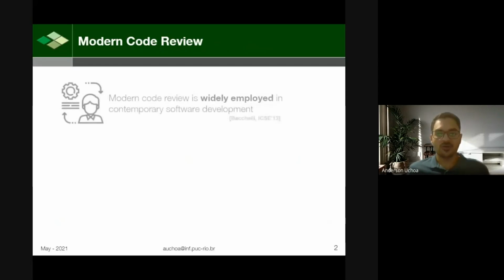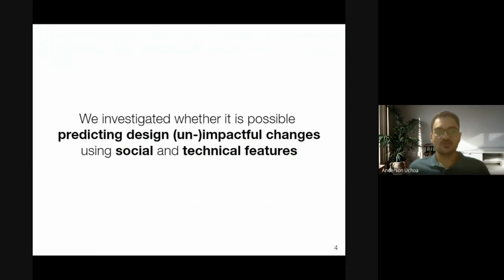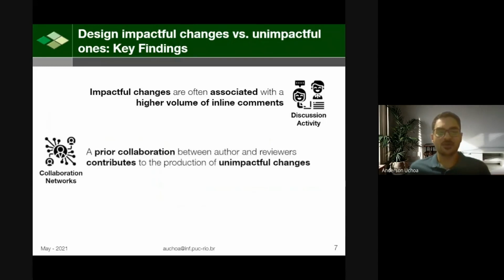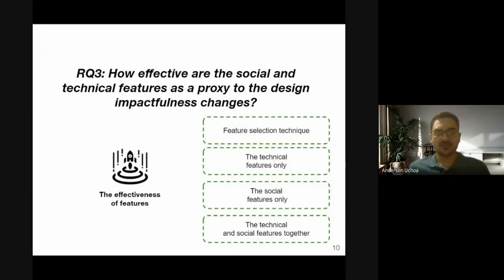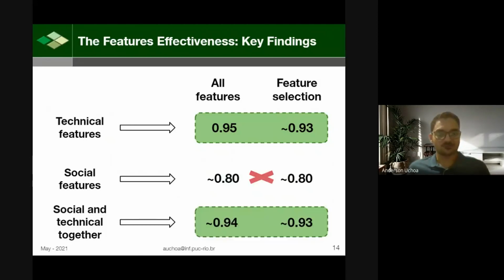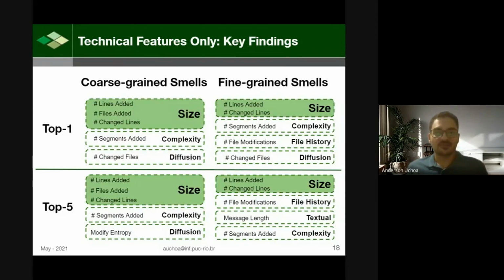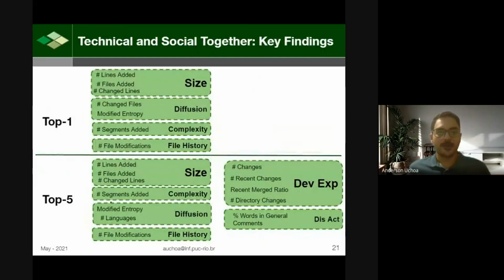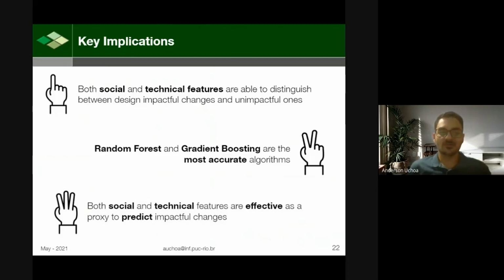Technical Track: Predicting Design Impactful Changes in Modern Code Review: A Large-Scale Empirical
Companies have adopted modern code review as a key technique for continuously monitoring and improving the quality of software changes. One of the main motivations for this is the early detection of design impactful changes, to prevent that design-degrading ones prevail after each code review. Even though design degradation symptoms often lead to changes’ rejections, practices of modern code review alone are actually not sufficient to avoid or mitigate design decay. Software design degrades whenever one or more symptoms of poor structural decisions, usually represented by smells, end up being introduced by a change. Design degradation may be related to both technical and social aspects in collaborative code reviews. Unfortunately, there is no study that investigates whether code review stakeholders, e.g, reviewers, could benefit from approaches to distinguish and predict design impactful changes with technical and&x2F;or social aspects. By analyzing 57,498 reviewed code changes from seven open-source systems, we report a large-scale investigation on prediction of design impactful changes in modern code review. We evaluated the use of six ML algorithms to predict design impactful changes. We also extracted and assessed 41 different features based on both social and technical aspects. Our results show that Random Forest and Gradient Boosting are the best algorithms. We also observed that the use of technical features results in more precise predictions. However, the use of social features alone, which are available even before the code review starts (e.g., for team managers or change assigners), also leads to highly-accurate prediction. Therefore social and&x2F;or technical prediction models can be used to support further design inspection of suspicious changes early in a code review process. Finally, we provide an enriched dataset that allows researchers to investigate the context behind design impactful changes during the code review process.